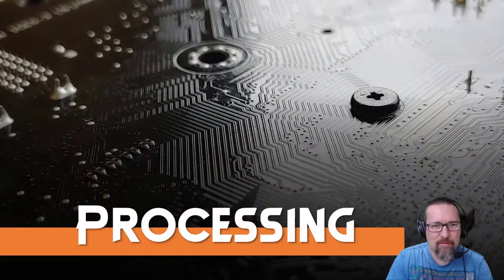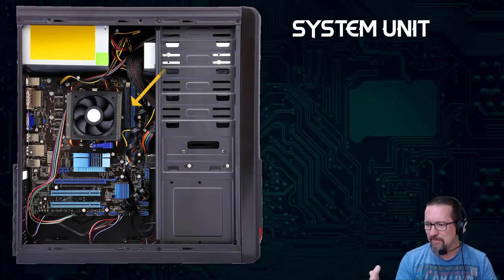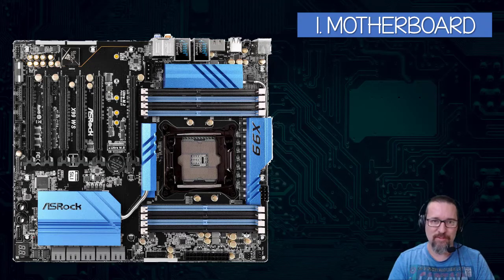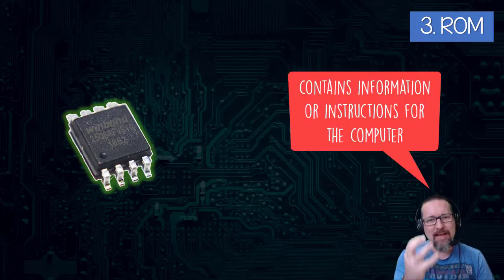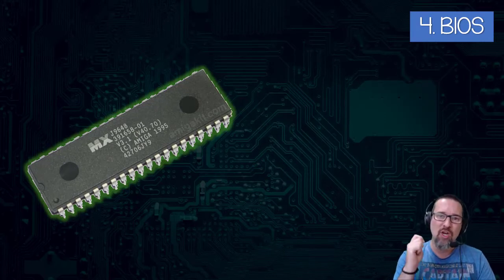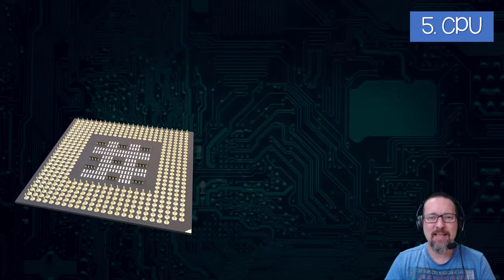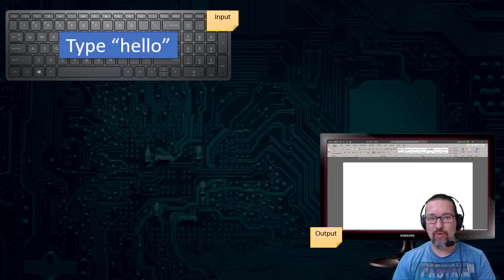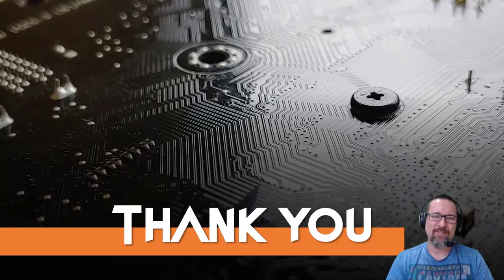Level 1 Hardware lesson 9: Processing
motherboard, cpu, rom, ram, GHz, BIOS This video is part of the CAT Digital Notebook created by Matthew Hains for Grade 10 teachers and students. For more information on the notebook, check out

- Video lessons
- Activities linked to each lesson
- Resources
- Solutions for all activities
- Student section